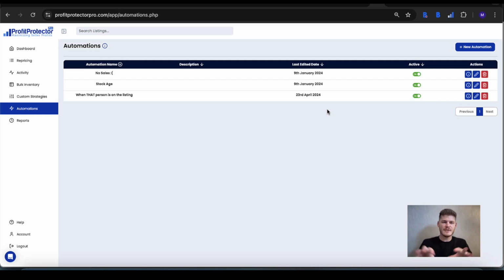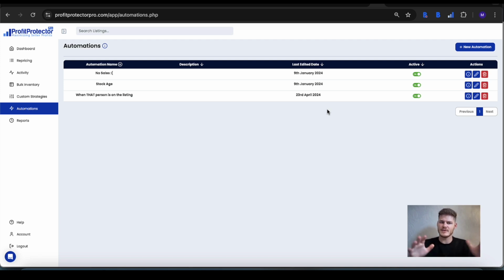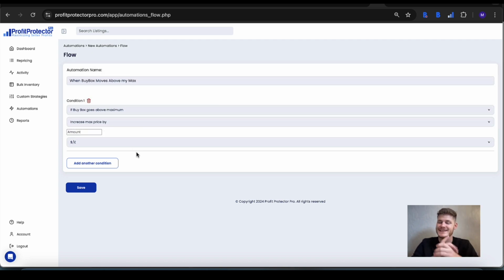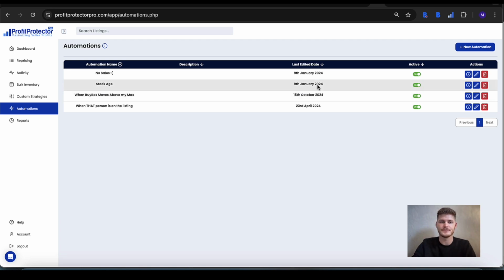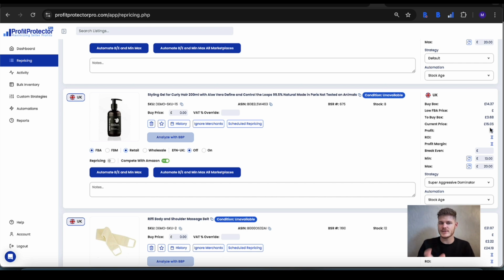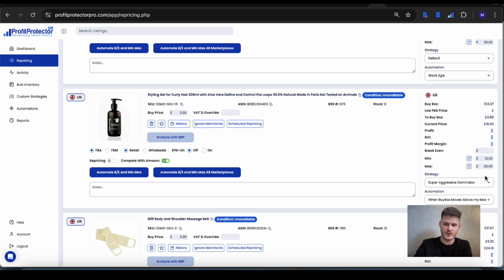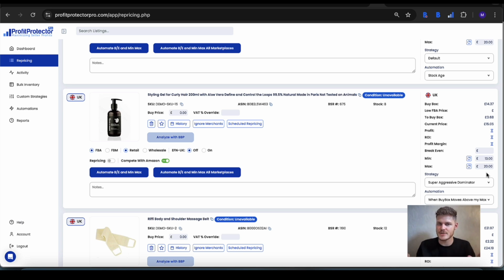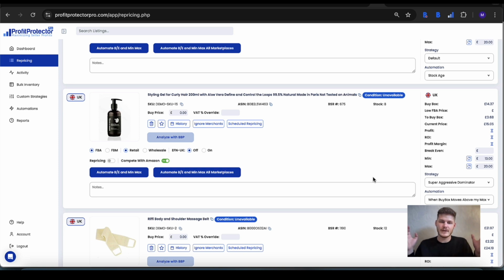What To Do If Amazon's BuyBox Goes ABOVE Your Max Price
If the BuyBox price moves above your max price, we don't want to miss out on that opportunity to sell for MORE.
Don't worry, you don't have to rely on your own time and devices to hop on the change - Profit Protector Pro can do that for you.
Feel free to copy this automation I've built!